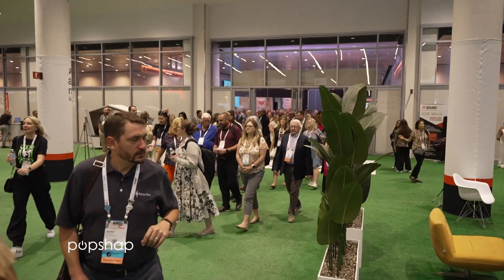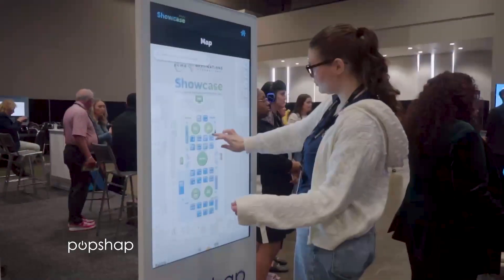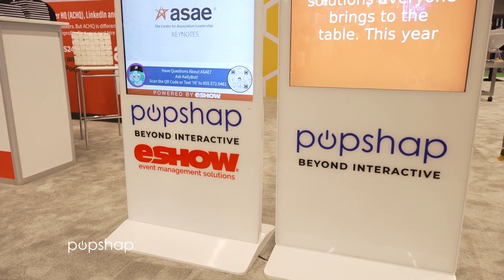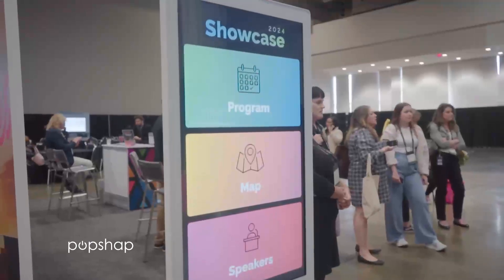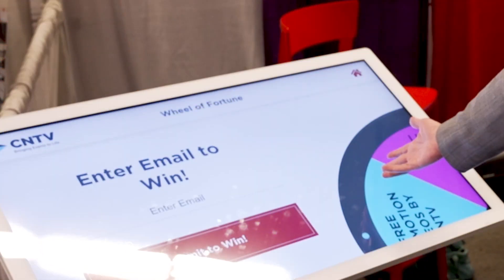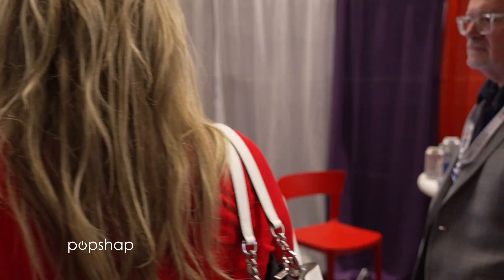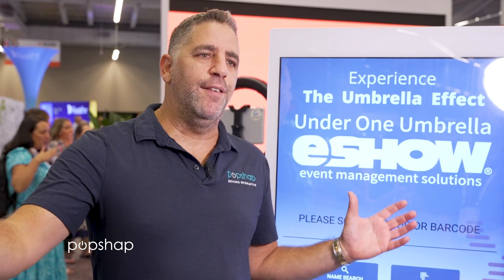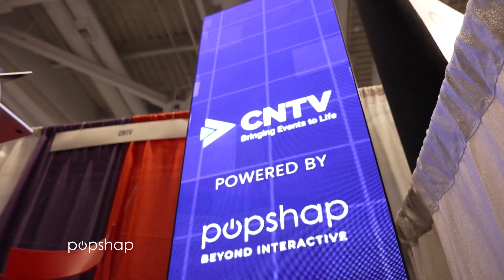Popshap: Cutting-Edge Event Technology Solutions for Organizers & Exhibitors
We’re excited to share this amazing video that CNTV created for Popshap, perfectly showcasing our capabilities, features, and how we continue to add value to the ever-evolving event technology industry. From cutting-edge interactive kiosks to immersive LED displays, we’re here to provide comprehensive tech solutions for both show organizers and exhibitors.

Looking for a tech partner that can help you stay ahead of the competition? Look no further! Popshap is your go-to for multi-solution services designed to elevate any event. 🚀

Products Featured in Video:
49" touchscreen stand up kiosk featuring Show Management Software and Registration Software
360 photobooth package
LED Video Walls

Ready to elevate your next event? Discover how our digital solutions can transform your experience.

Don't miss out on the future of trade show technology. 🚀